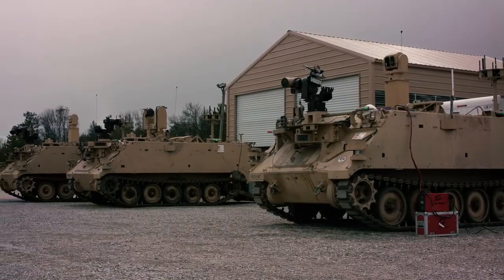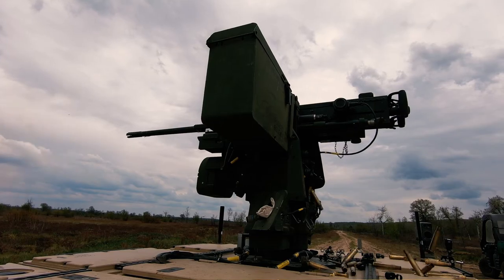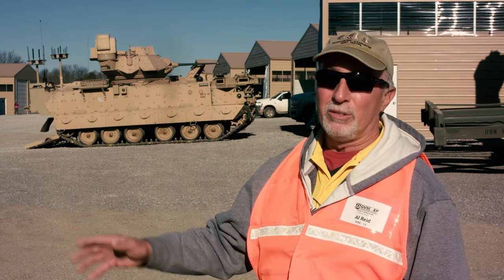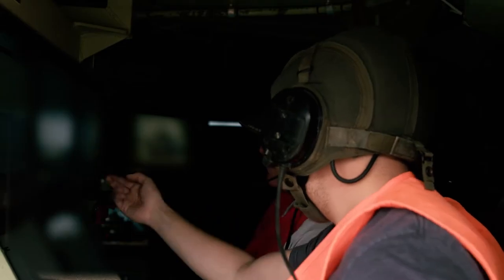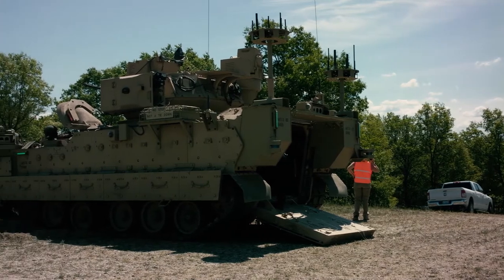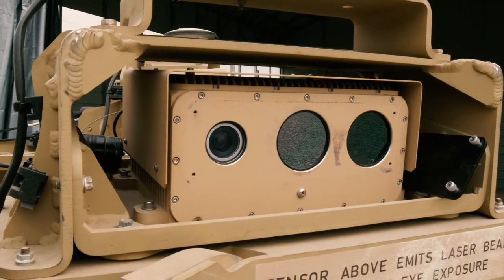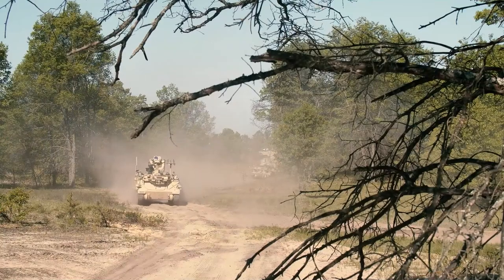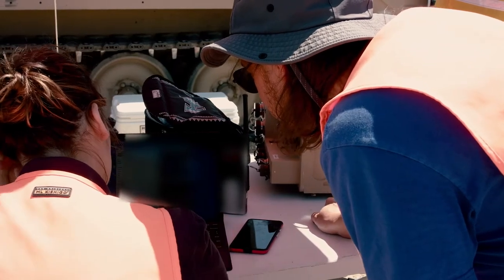RCV MET D May Update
U.S. Army DEVCOM Ground Vehicle Systems Center talks about shake-out testing of the Robotic Combat Vehicles and Mission Essential Technologies-Demonstrator.